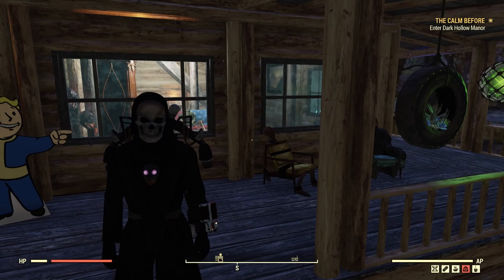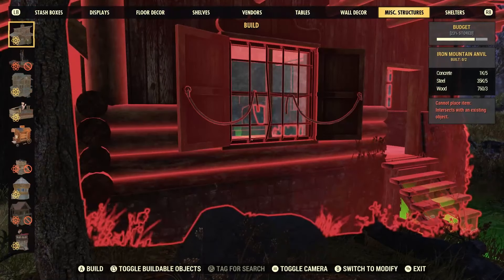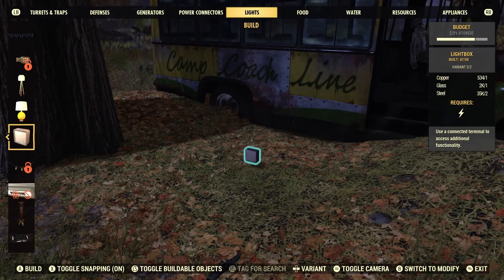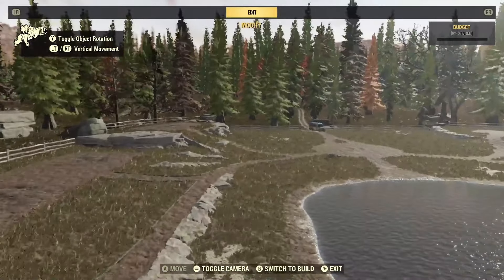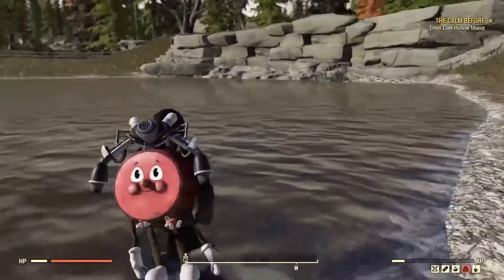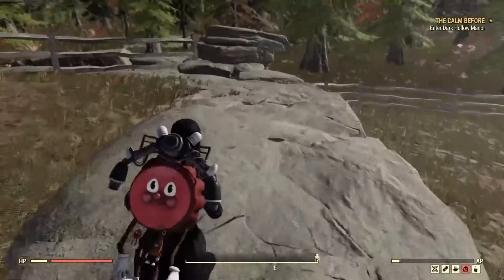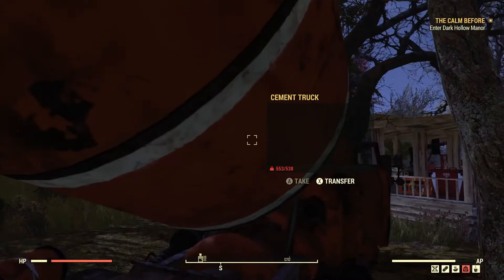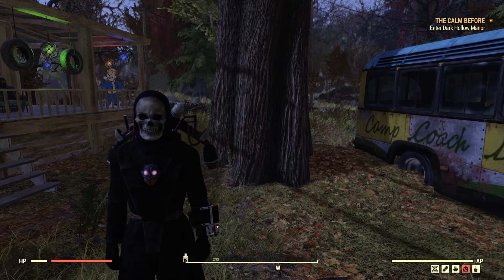SUMMER CAMP THEMED SHELTER!!! | Fallout 76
In this video we take a look at the NEW SUMMER CAMP SHELTER in Fallout 76!!